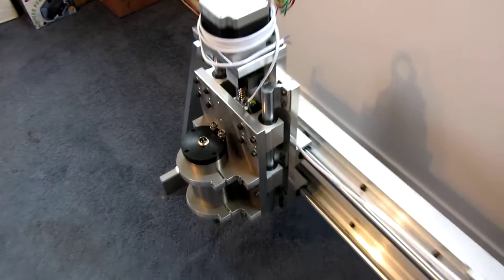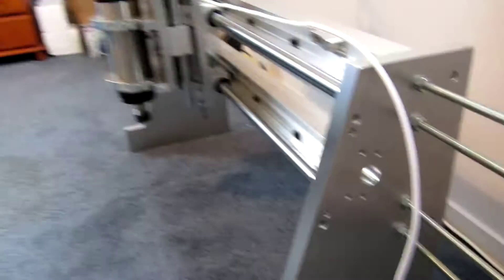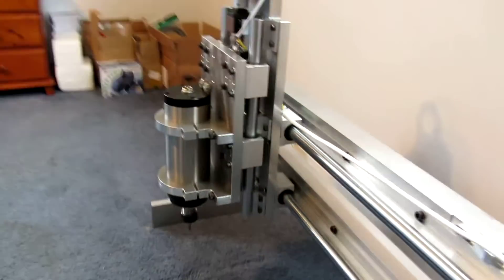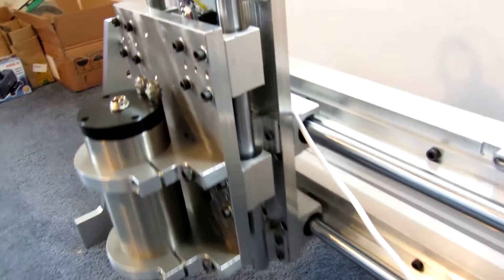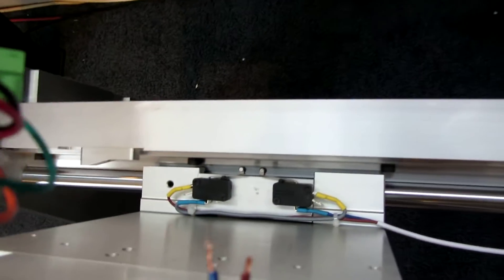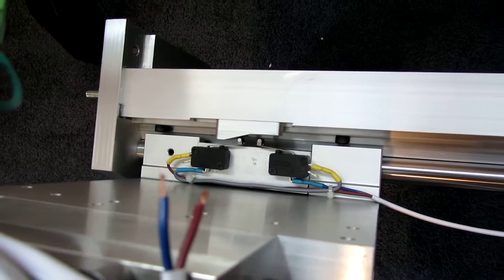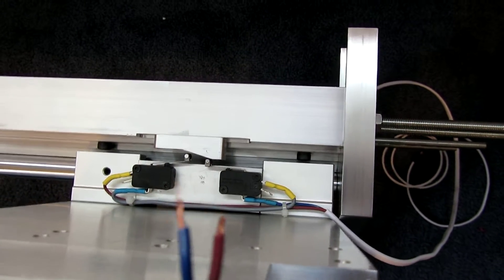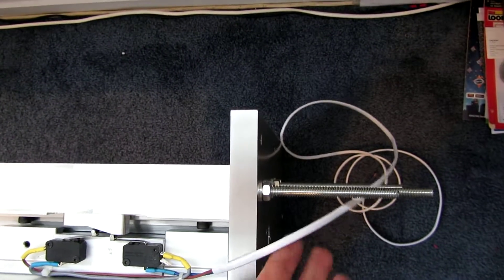My Router Gantry Progress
This is the result of todays work, macining the gantry side plates and Y axis rails and mounts. Assembled to check out any issues with putting it all together. need to make some mods to fit the Y axis ball Screw nut mount!

Looking good otherwise